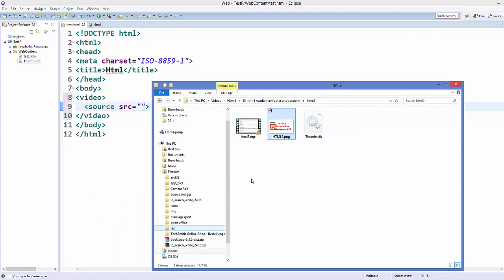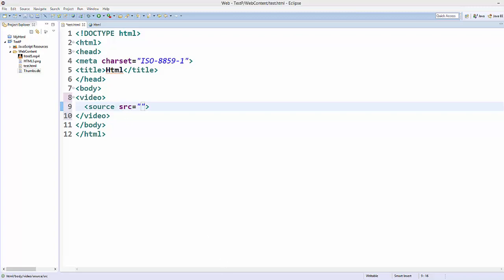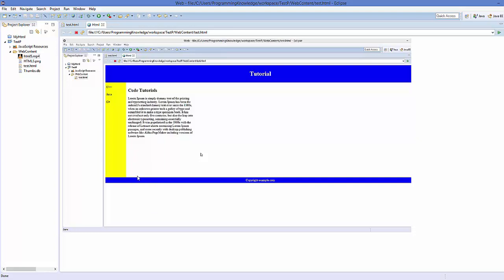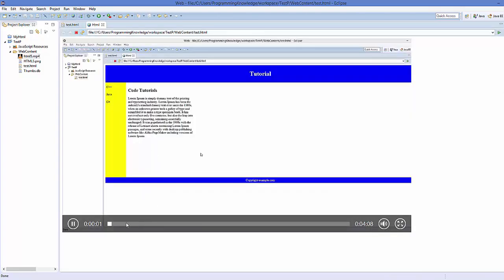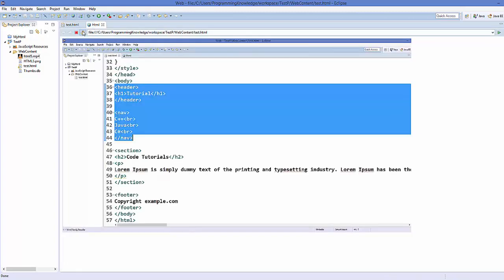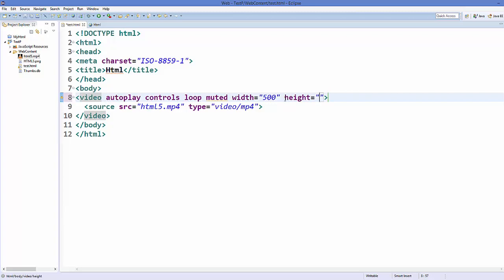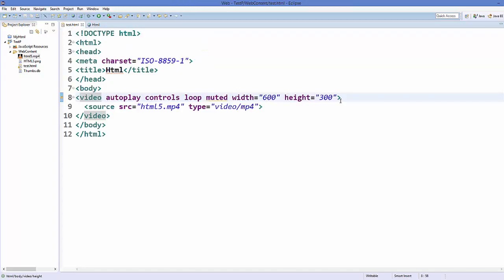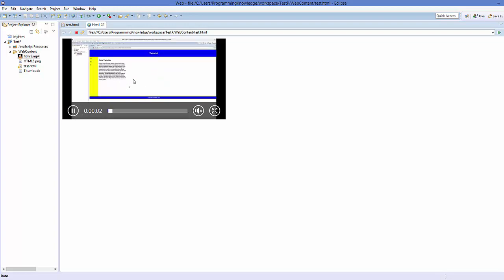HTML5 Tutorial For Beginners 14 # HTML Video Tag